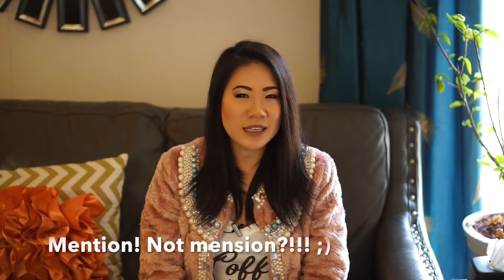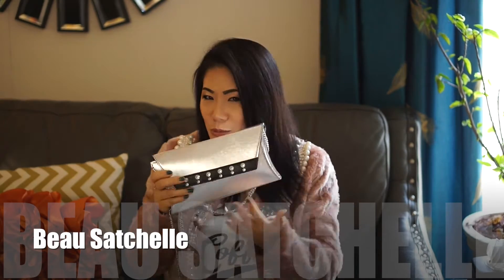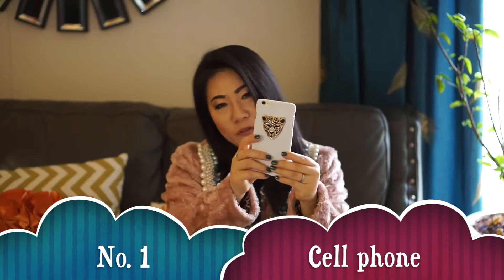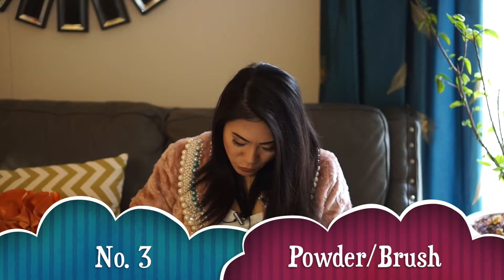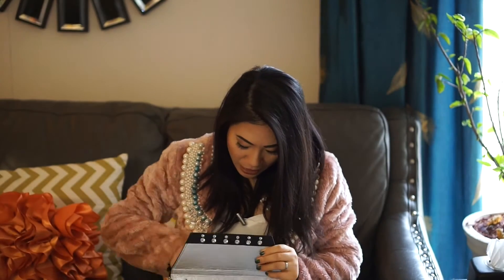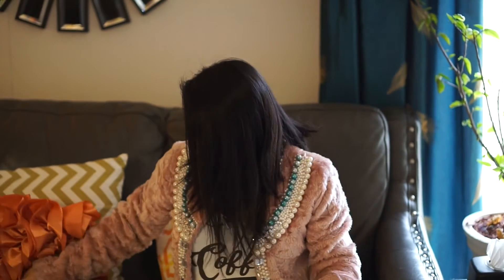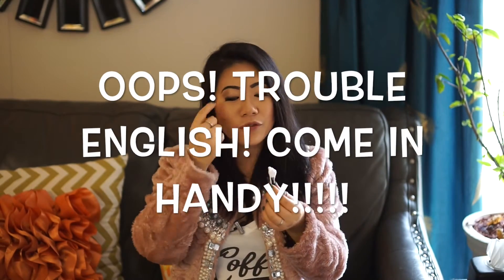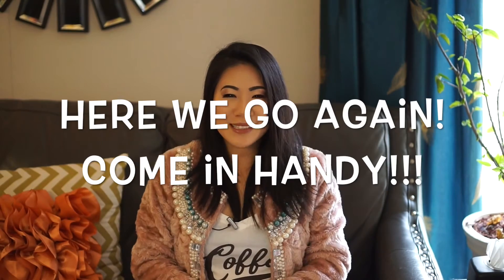How to Perfectly Pack Your Evening Clutch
Read the post "A Guide for choosing the Perfect Clutch with Beau Satchelle"
If you would like to check out my silver Grace clutch, you can